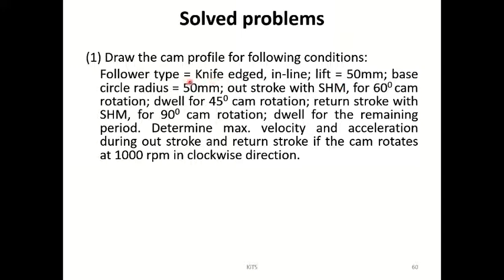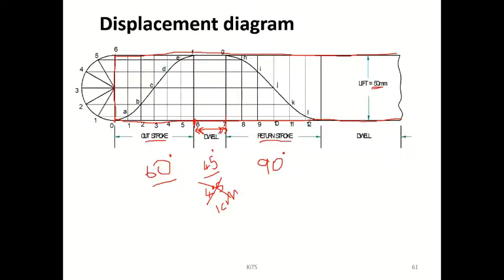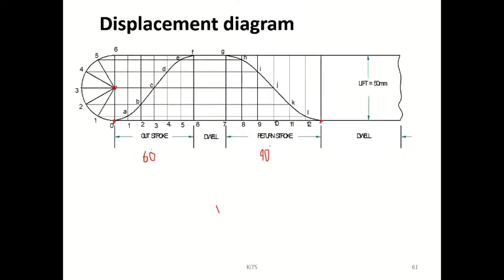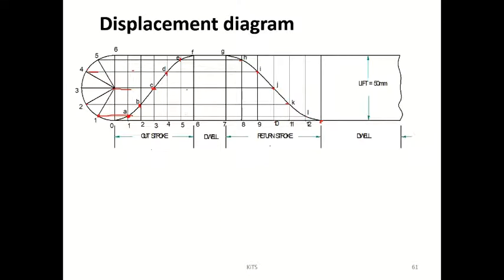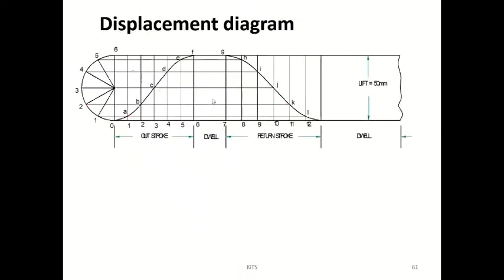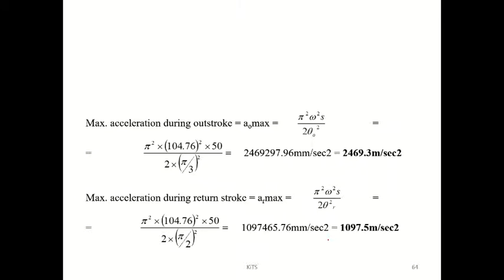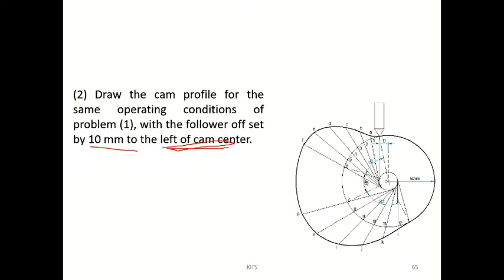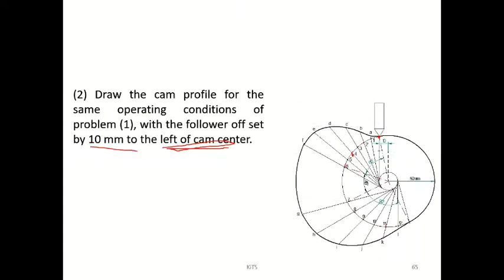Cam Profile - Simple Harmonic Motion (SHM)